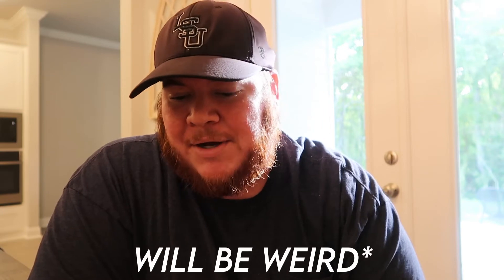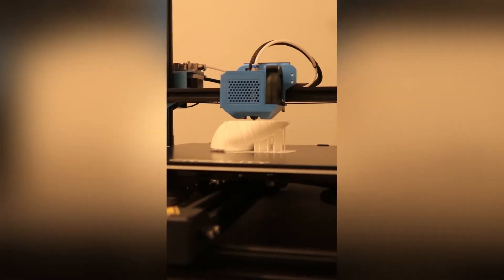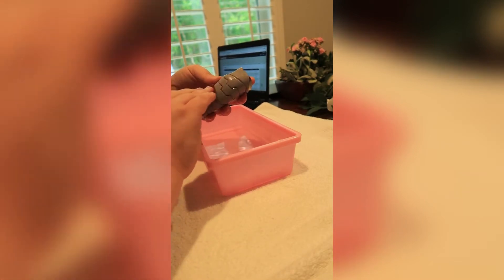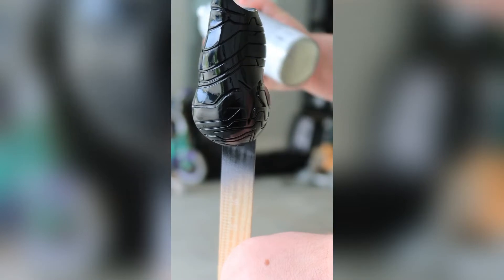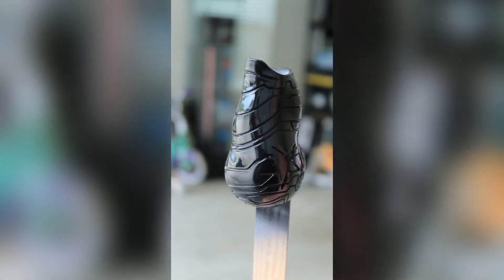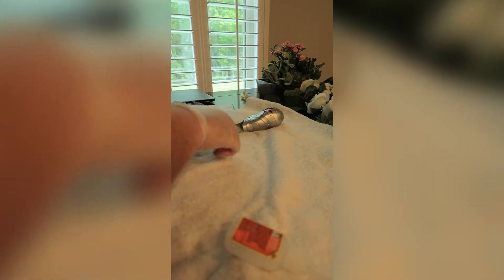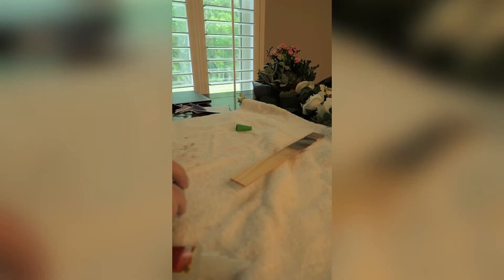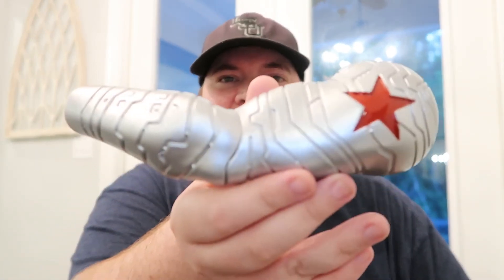Bucky Barnes Winter Soldier Arm | 3D Printing Beginners 2021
This is a great tutorial for 3D printing beginners in 2021! With The Falcon and The Winter Soldier currently playing on Disney+ I figured now would be a great time to 3D print Bucky Barnes Winter Soldier Arm.

James Buchanan "Bucky" Barnes Jr. is a fictional character appearing in American comic books published by Marvel Comics. Originally introduced as a sidekick to Captain America, the character was created by Joe Simon and Jack Kirby and first appeared in Captain America Comics #1 (cover-dated March 1941) (which was published by Marvel's predecessor, Timely Comics). Barnes' original costume (or one based on it) and the Bucky nickname has been used by other heroes in the Marvel Universe over the years. The character is brought back from supposed death as the brainwashed assassin cyborg called Winter Soldier. The character's memories and personality are later restored, leading him to become a dark hero in search of redemption. He temporarily assumes the role of Captain America when Steve Rogers was presumed to be dead. During the 2011 crossover Fear Itself, Barnes is injected with the Infinity Formula, which increases his natural vitality and physical traits in a way that is similar to (but less powerful than) the super-soldier serum used on Captain America. Sebastian Stan portrays the character in the Marvel Cinematic Universe films Captain America: The First Avenger (2011), Captain America: The Winter Soldier (2014), Ant-Man (2015), Captain America: Civil War (2016), Black Panther (2018), Avengers: Infinity War (2018), Avengers: Endgame (2019), television series The Falcon and the Winter Soldier (2021), and the upcoming series What If...? (2021).

3D printing or additive manufacturing is a process of making three dimensional solid objects from a digital file. The creation of a 3D printed object is achieved using additive processes. In an additive process an object is created by laying down successive layers of material until the object is created. Each of these layers can be seen as a thinly sliced cross-section of the object. 3D printing is the opposite of subtractive manufacturing which is cutting out / hollowing out a piece of metal or plastic with for instance a milling machine. 3D printing enables you to produce complex shapes using less material than traditional manufacturing methods.